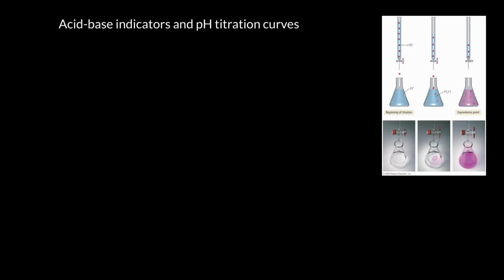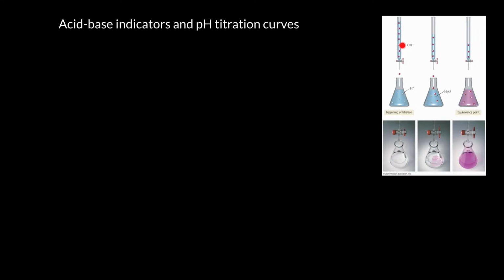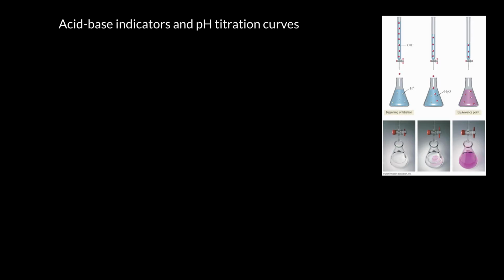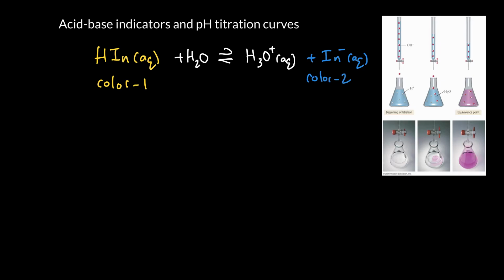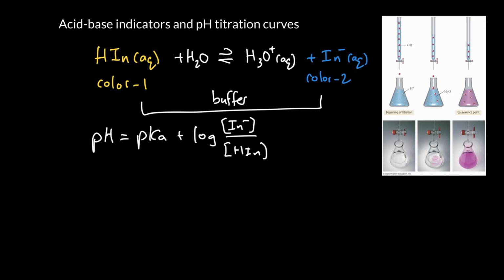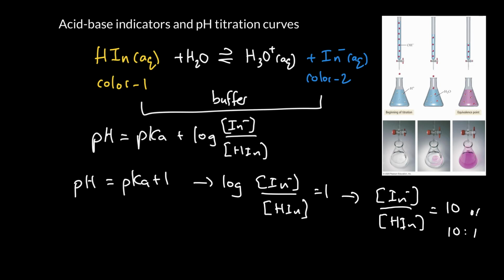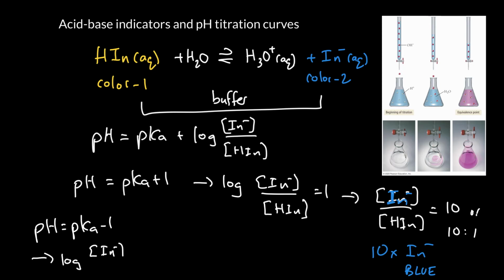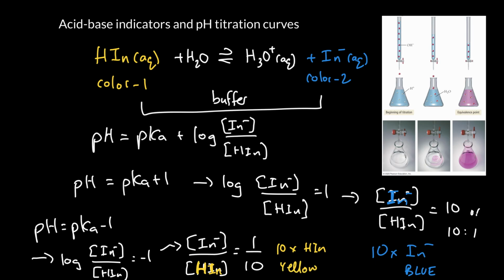Week 10 - 4. Acid base indicators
Acid-base indicators are often weak acids with different colored acid vs. conjugate forms. The pKa of the weak acid will determine the approximate pH range over which it can be used as an indicator!